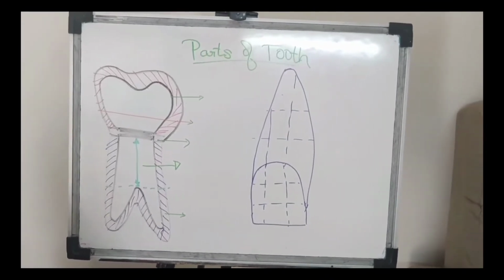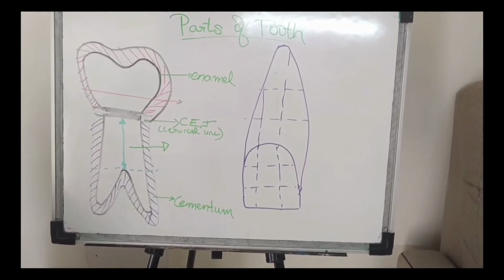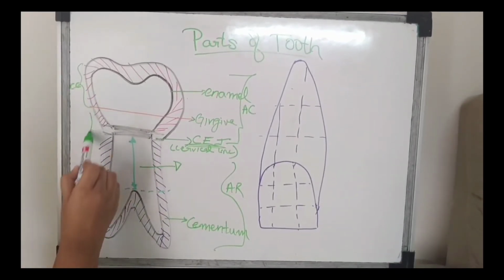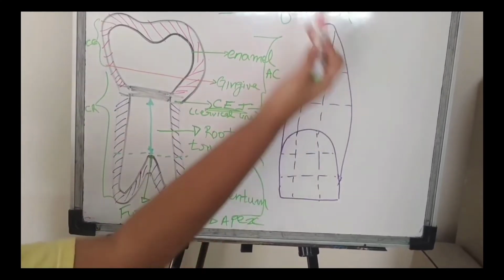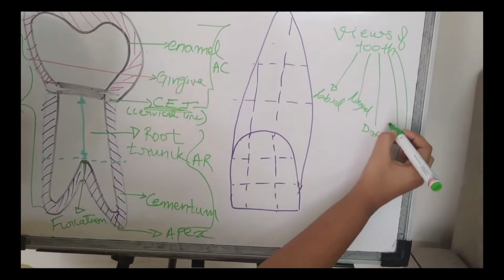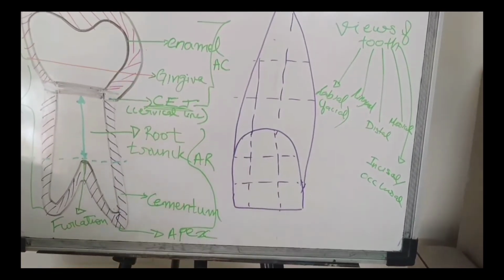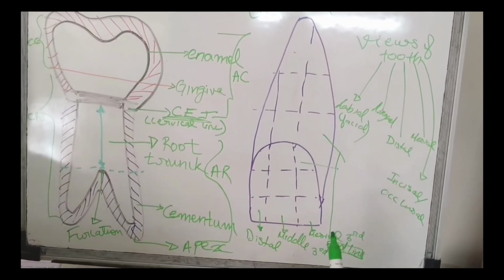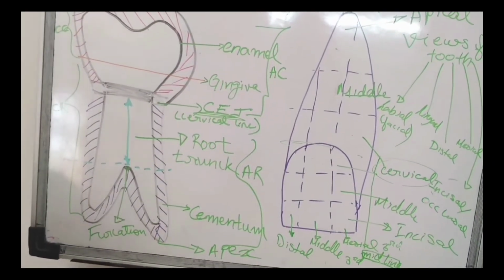Introduction to dental anatomy | Part 2